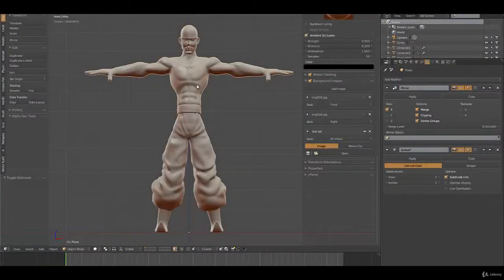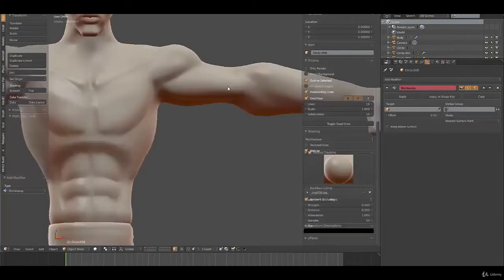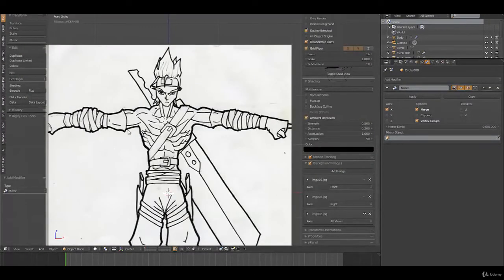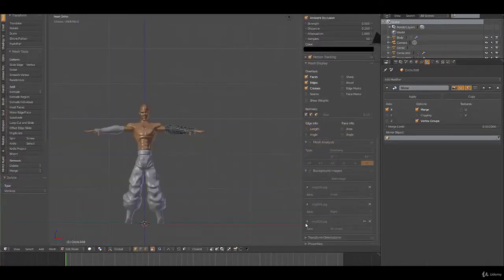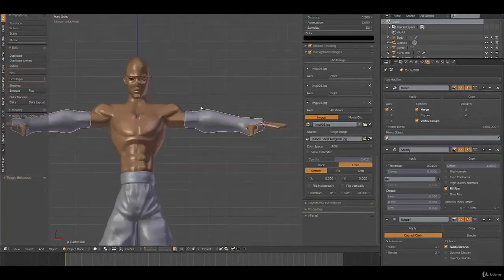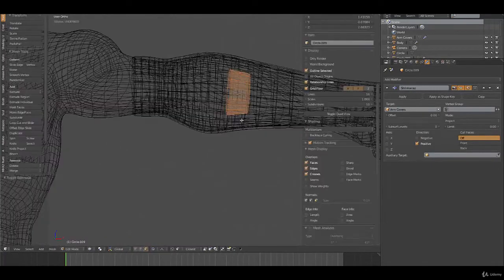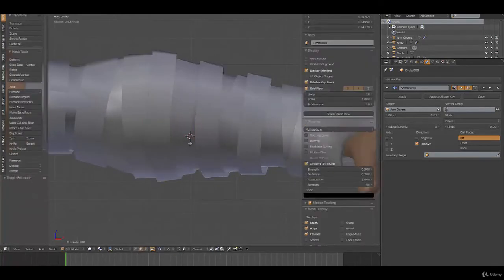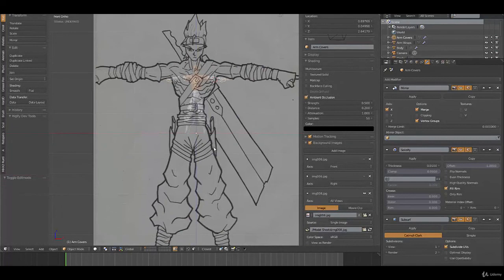19. Modeling The Accessories Part 1 in Blender